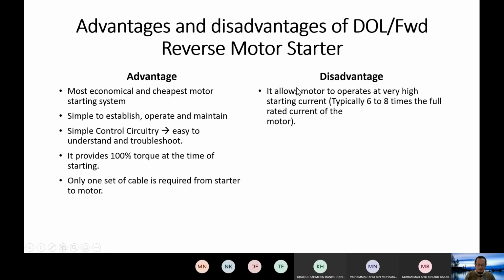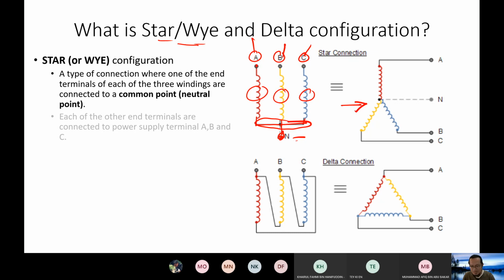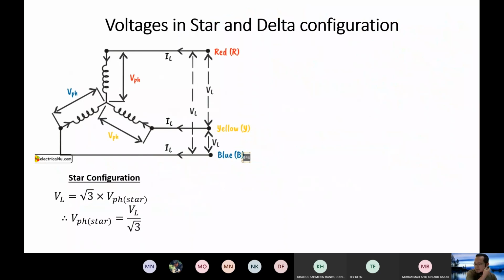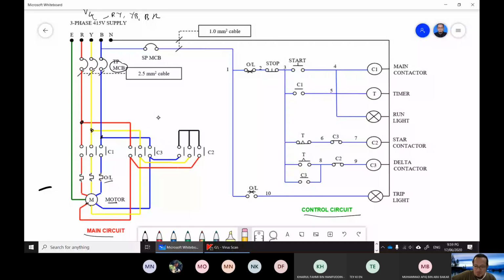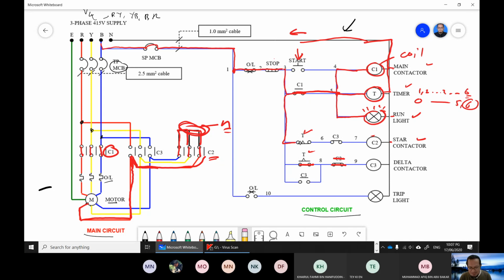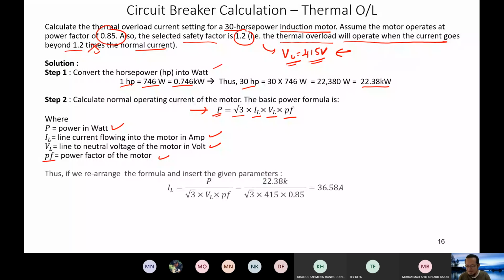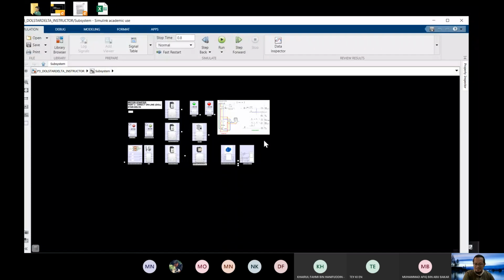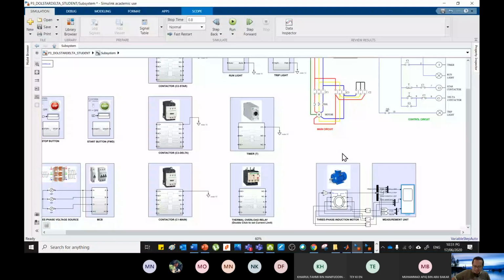Motor Starter Briefing (Part 2) - Star Delta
Motor Starter System